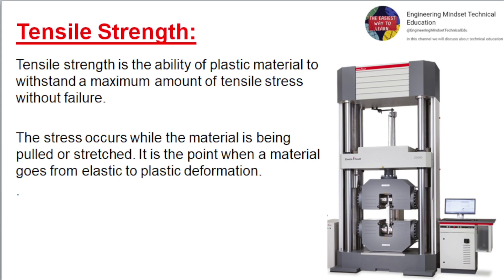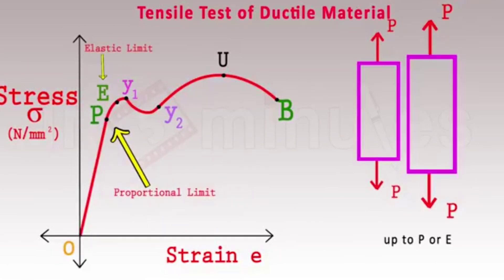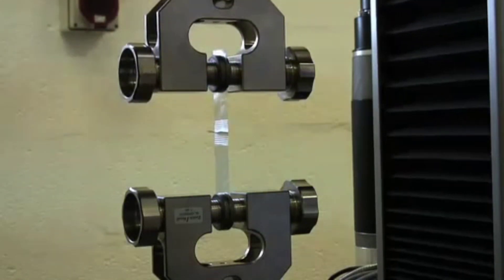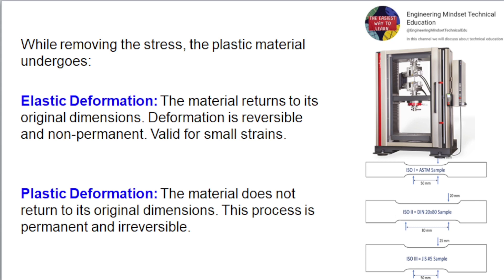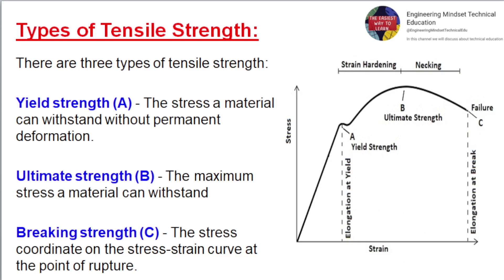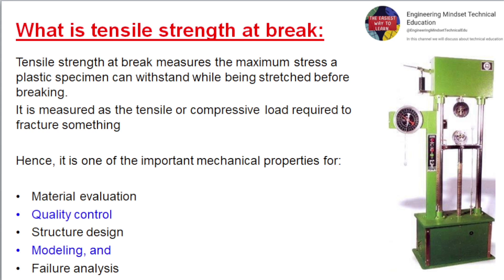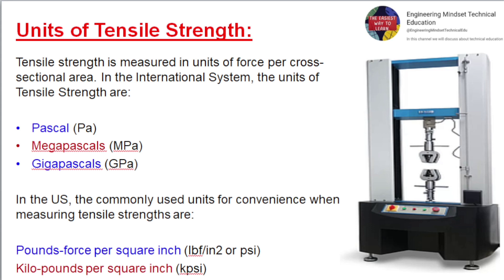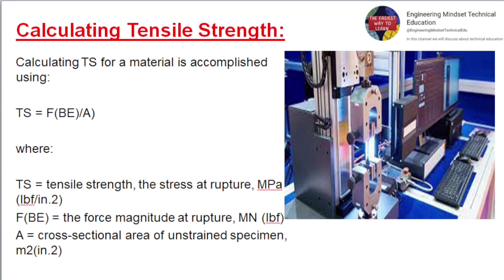Tensile Strength | Yield Strength | Ultimate Tensile Strength | Elastic and Plastic Deformation